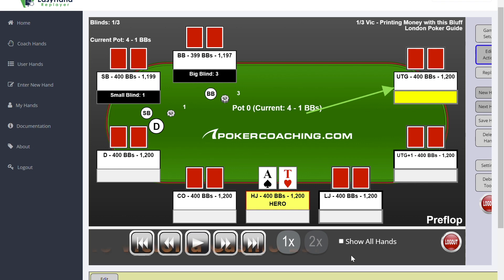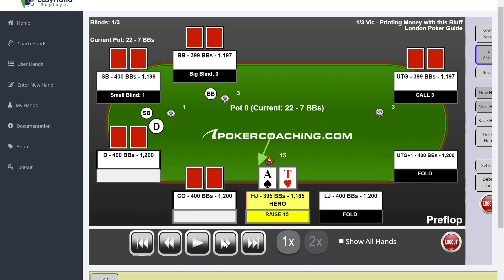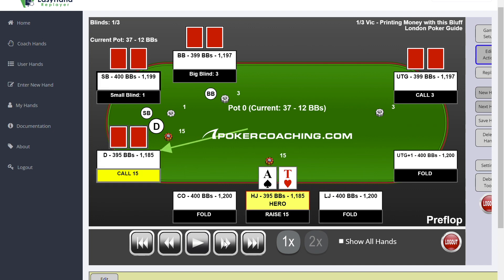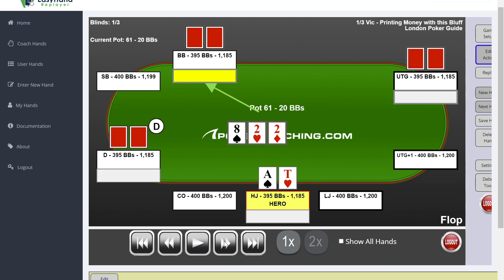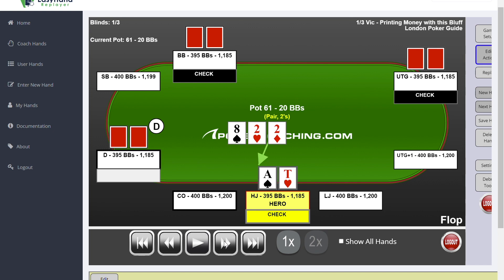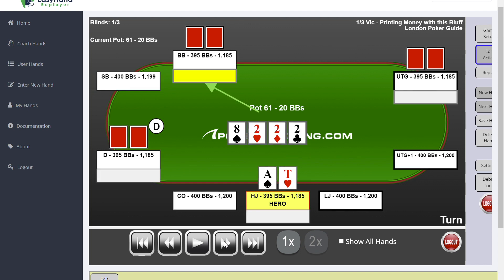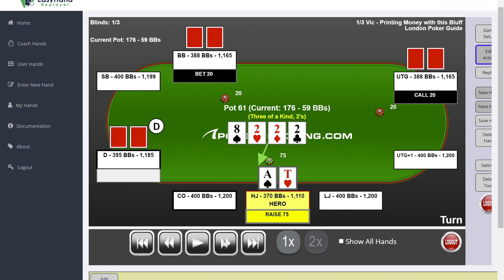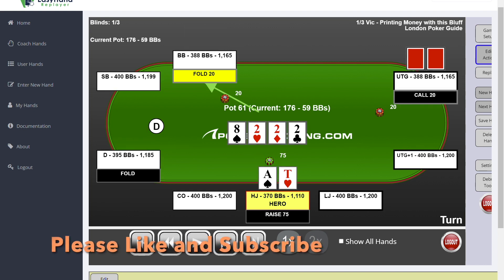Print MONEY at Poker By Using This Play!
If you're looking for the perfect spot to bluff, look no further! Here is one situation that just prints you money if you do it right.